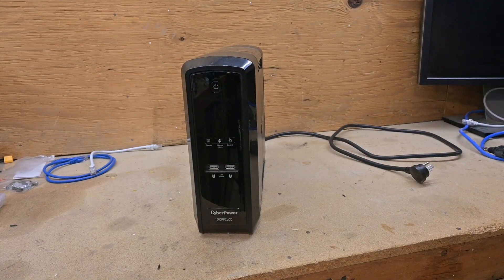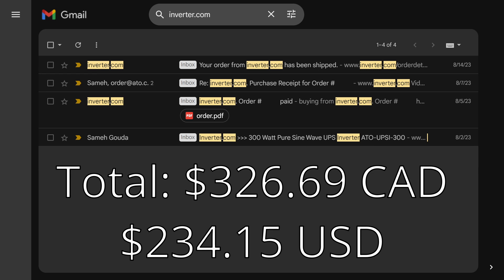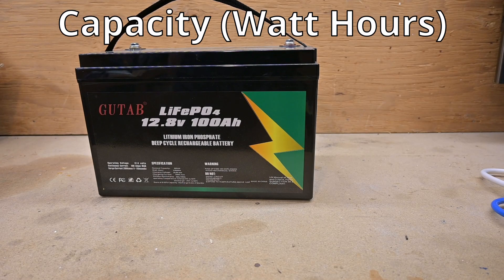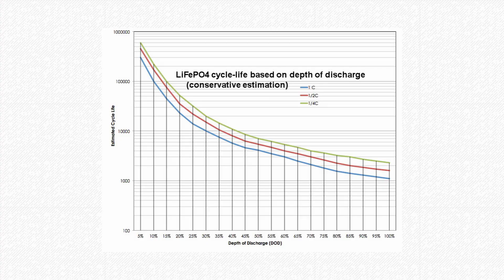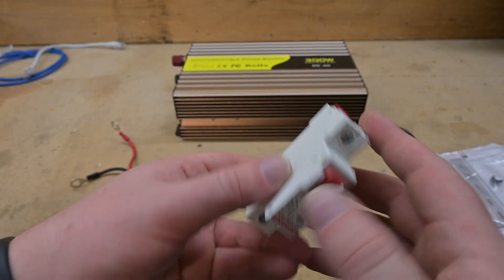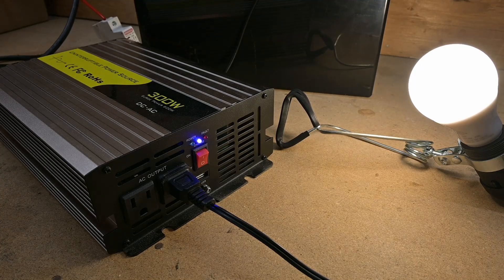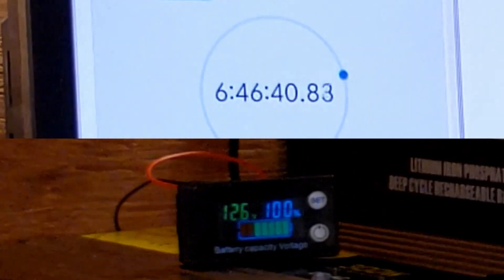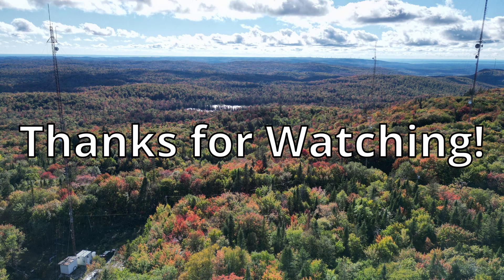Inverter.com UPS Inverter - DIY Flexible Battery Backup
A review of an inverter/charger from inverter.com, which lets you attach your own battery to it to make a long-lasting battery backup system.